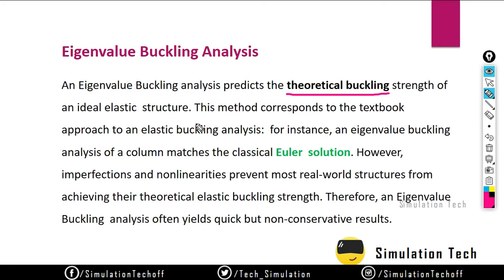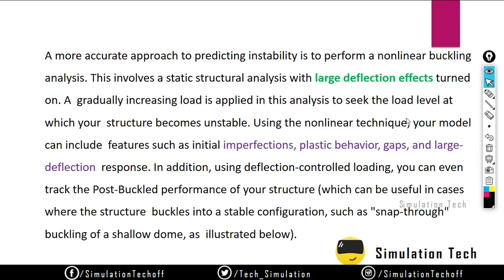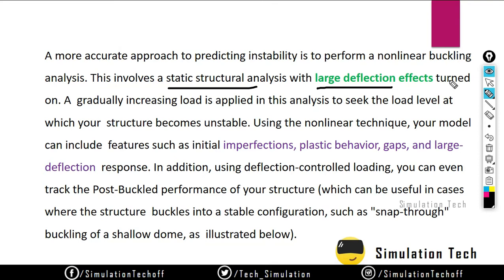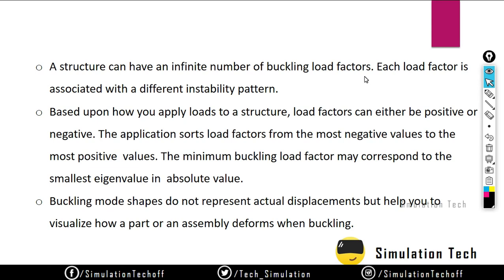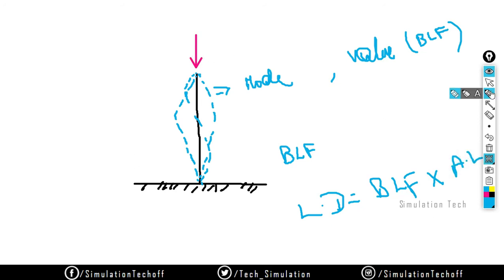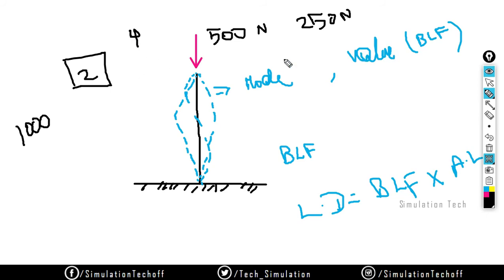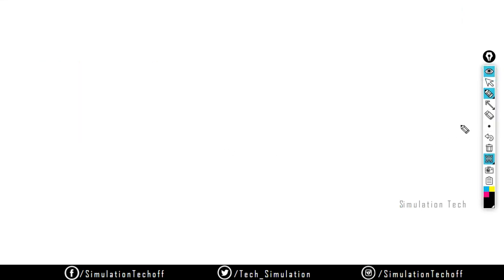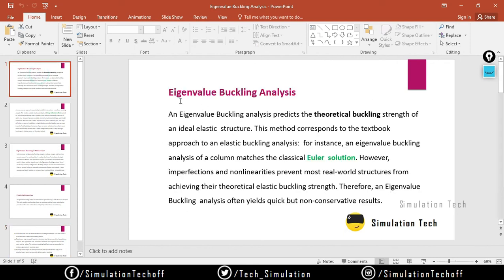Eigenvalue Buckling Analysis Theory | Lesson 26 | Ansys Tutorial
This Video Explains about "Basic Theory of Eigenvalue Buckling Analysis"

(1) Buckling Load factor

(2) Eigen Vectors

(3) Eigen Values

Happy Learning...